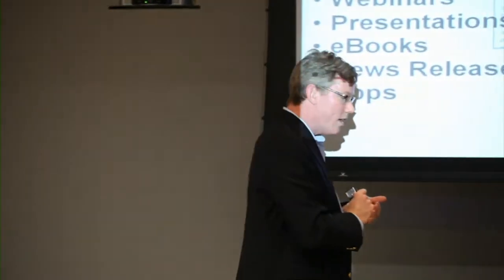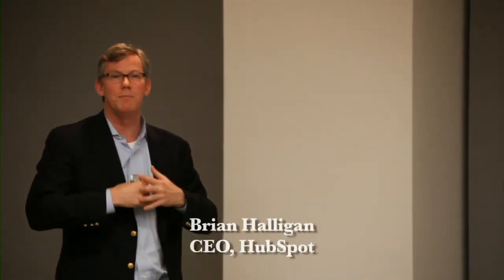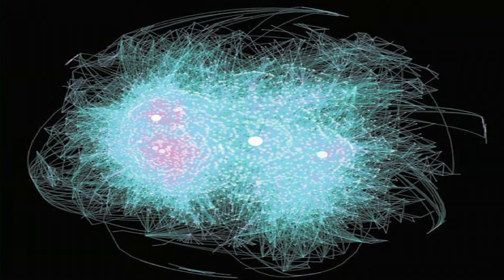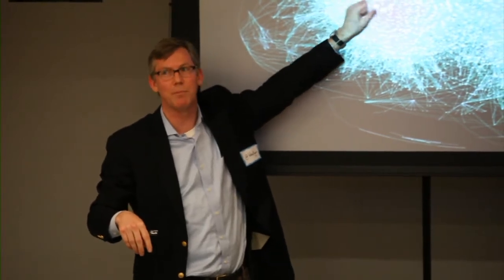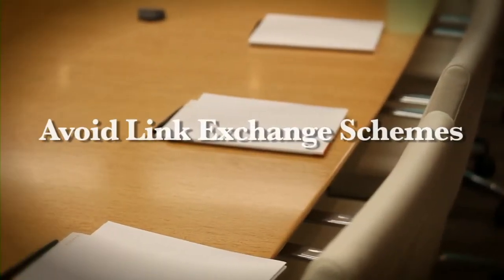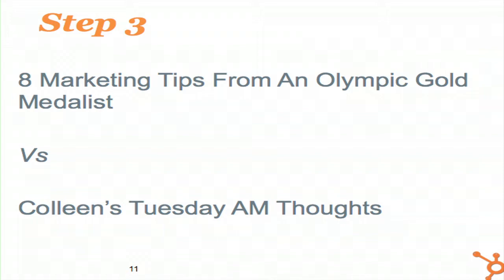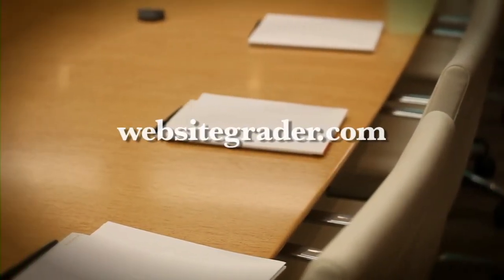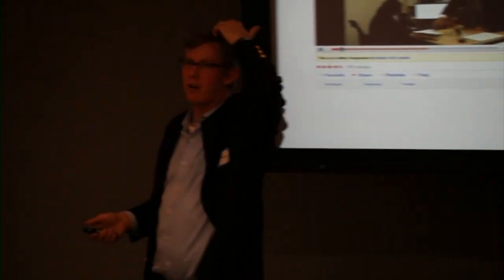(Part 2 of 5) Franklin Club - Brian Halligan (HubSpot) on Entrepreneurial Marketing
Brian Halligan, CEO of HubSpot, and co-author of Inbound Marketing: Get Found using Google, Social Media, and Blogs delivers a presentation to The Franklin Club Boston on February 1, 2010. Topics include inbound marketing vs. traditional "interruption marketing" and steps entrepreneurs can take to attract modern marketers and implement inbound marketing strategies.